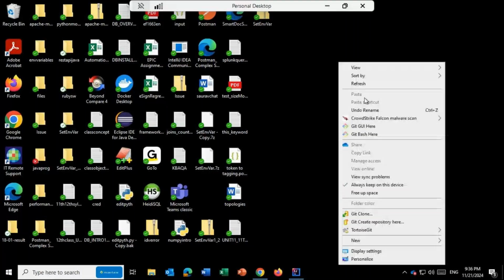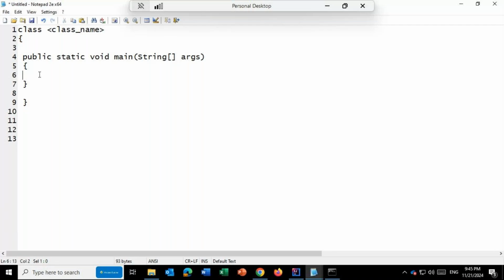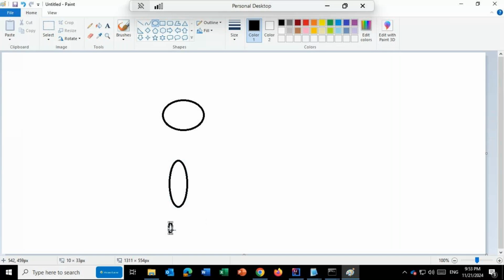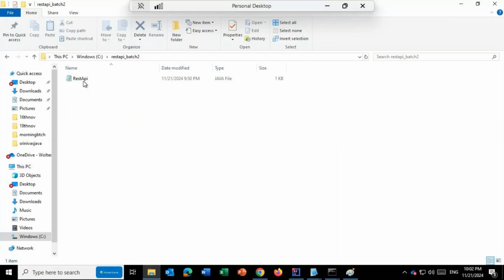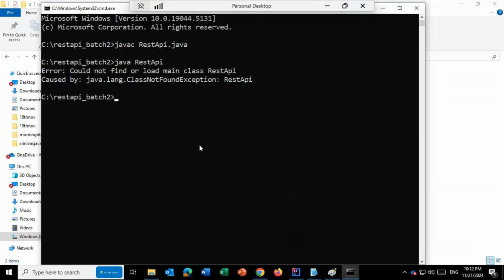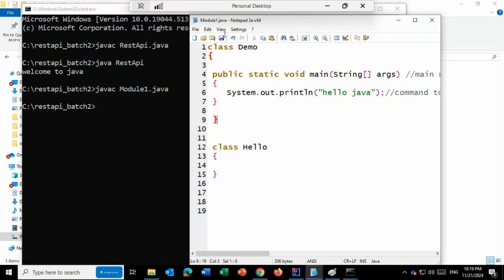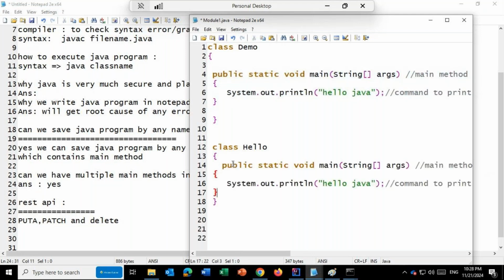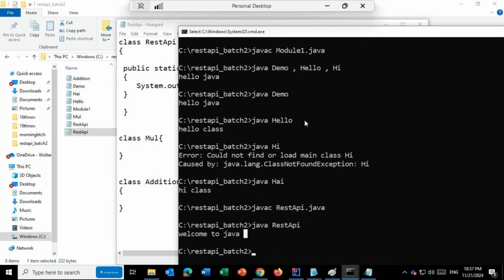API Testing Masterclass: Basics to Advanced Frameworks with Rest Assured and Postman Day3 Nov 21st.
2) Cloud Performance Engineering in DevOps - Core to Master Level

9) SAPGUI protocol - Performance Testing for SAP applications Using LoadRunner